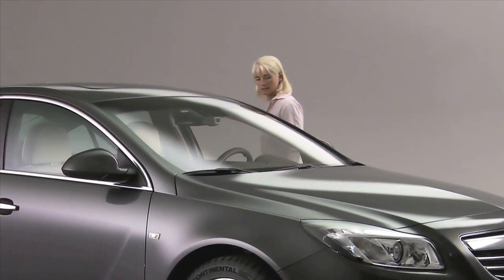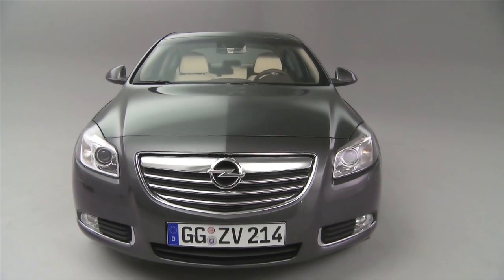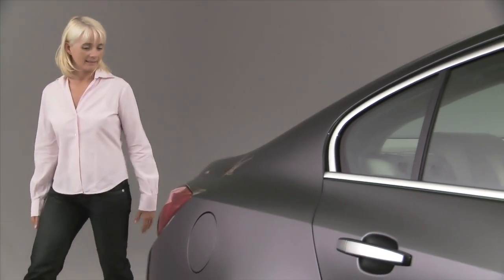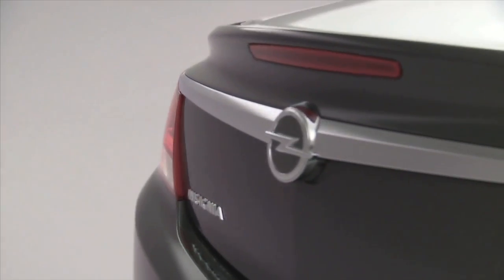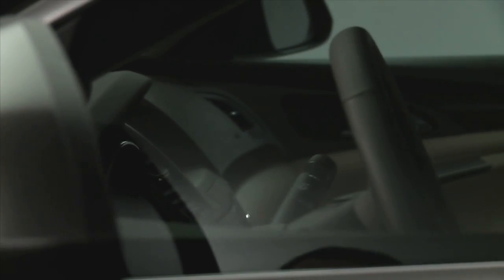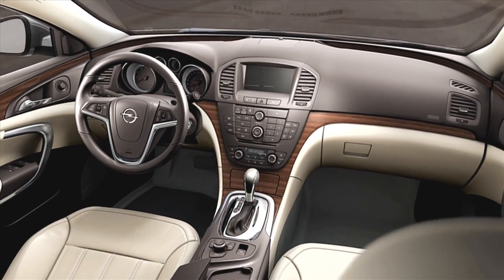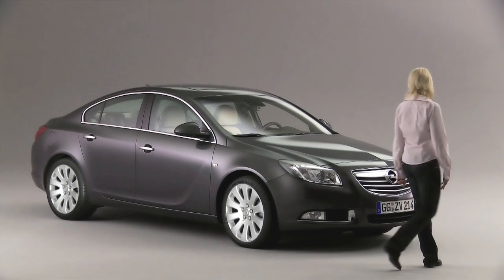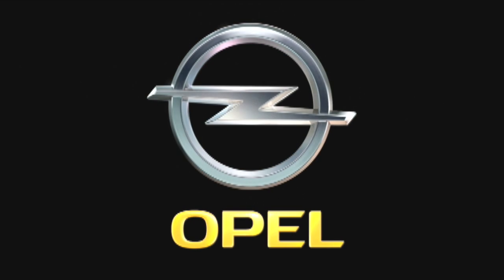Thomaschky Opel Engineer FlexRide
Eggord Thomaschky talk about many technical innovation highlights in new Opel Insignia.